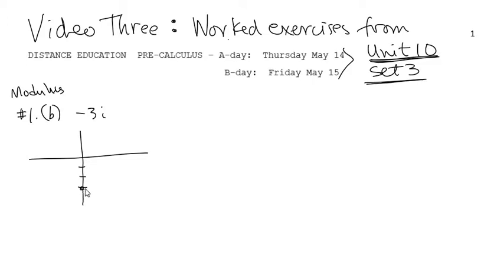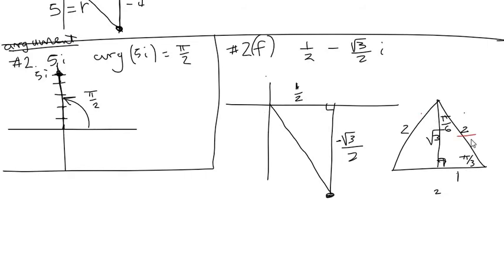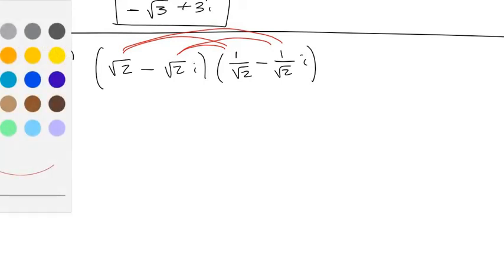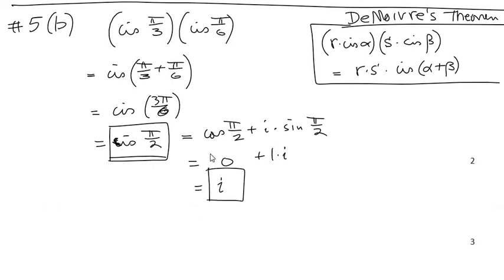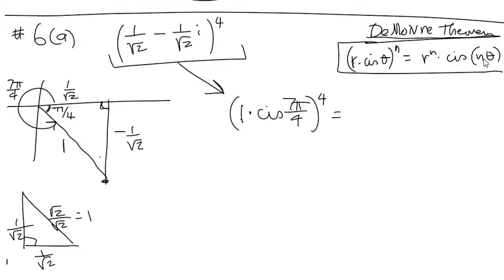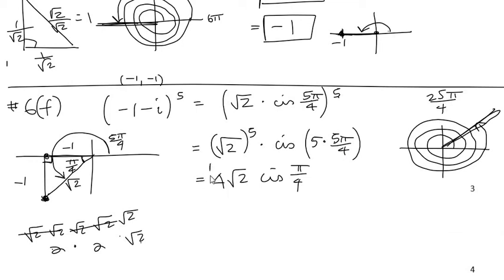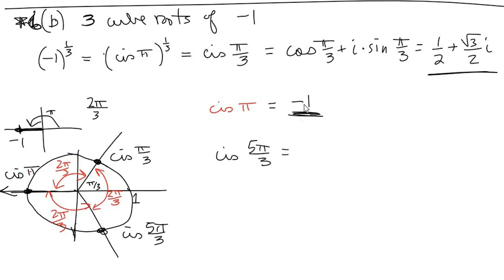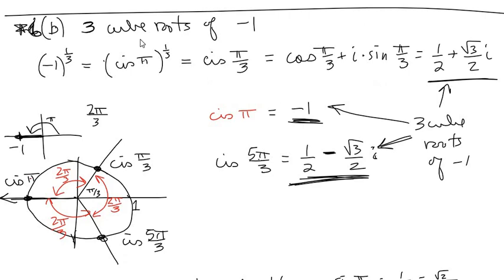PCH May 15 unit 10 set 3 selected problems